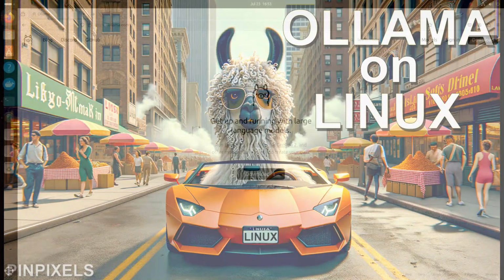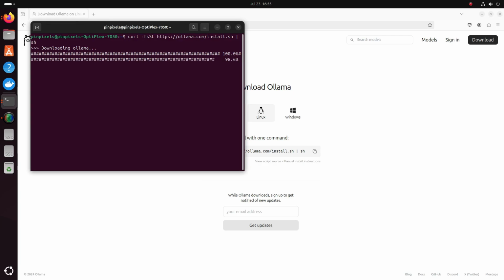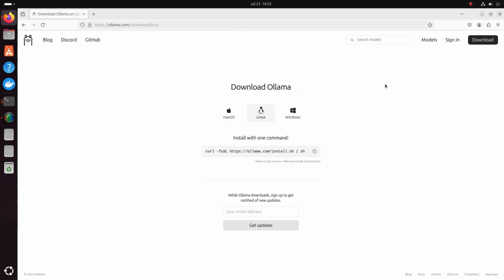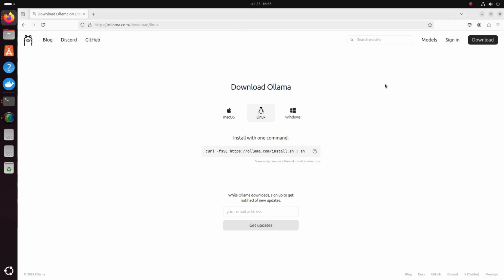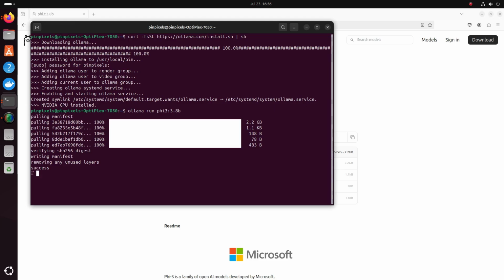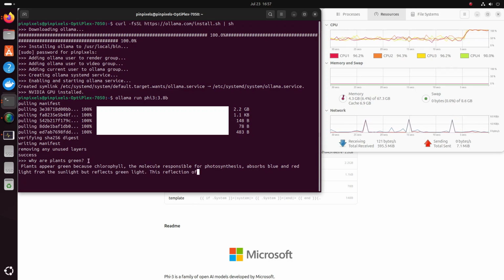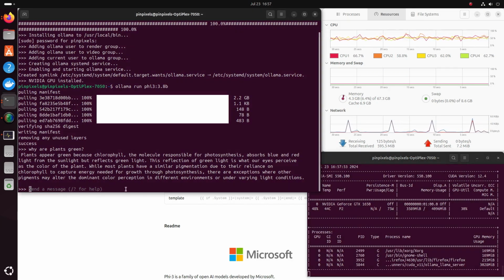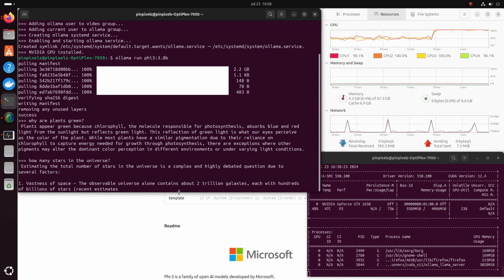Installing Ollama on Linux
Welcome to our step-by-step guide on installing Ollama on any Linux distribution! This video is designed to simplify the process of getting Ollama up and running on your Linux machine, regardless of the distro you're using.

We'll begin by introducing Ollama and discussing its features and benefits, giving you a clear understanding of why it's a valuable addition to your Linux system. Following that, we'll delve into the prerequisites you need to check off before the installation process.

Next, we'll guide you through the installation process in a clear, easy-to-follow manner. We'll cover everything from downloading the Ollama package, to executing the necessary commands in the terminal, and finally, verifying the successful installation.

This tutorial is suitable for all Linux users, whether you're on Ubuntu, Fedora, Debian, CentOS, Linux Mint, Arch Linux, Kali Linux, or any other distro you prefer. So, regardless of your Linux flavor, we've got you covered!

By the end of this video, you'll be well-equipped to install Ollama on your Linux system and maximize its features. So, sit back, grab a cup of coffee, and let's get started with Ollama on Linux!